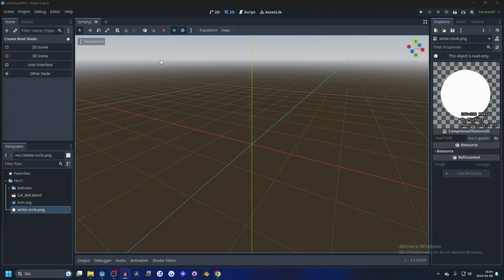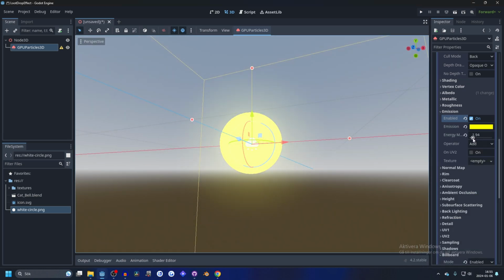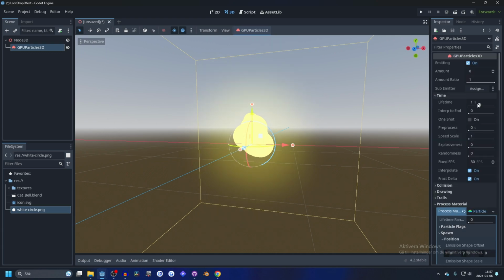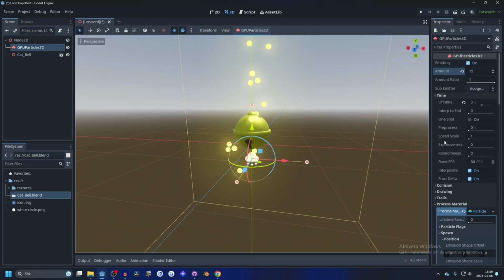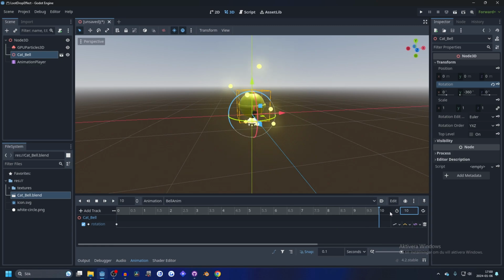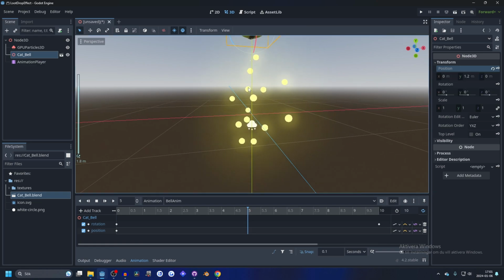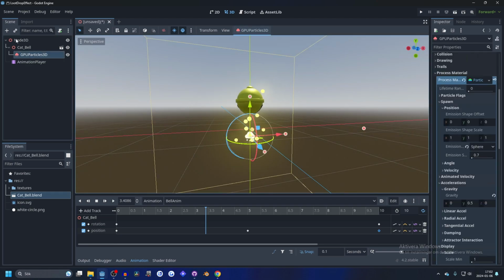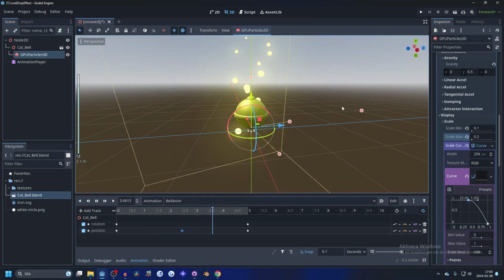How To Make Loot Drop Particle Effect & Animation - Godot 4.2 Tutorial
PC SPECS:
GTX 1070
5 3600
16GB RAM
My Equipment:
Keyboard - Apex 3 TKL
Mouse - Razer Viper Ultimate
Mic - Sennheiser Profile
Screens - MSI Optix G241 24, Asus Rog Strix Full HD 24 XG248Q, Old LG TV, I have 3 monitors becuase it makes it easier when i record but most of the time i only use 2
Chapters:
00:00 Introduction
00:11 Content
07:27 Wrap-up